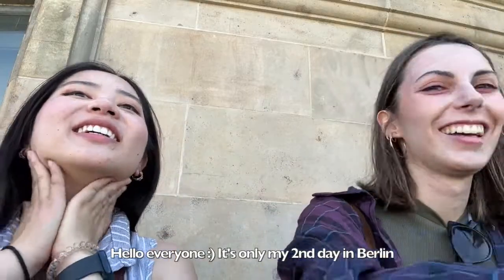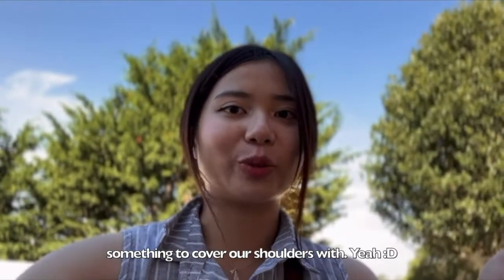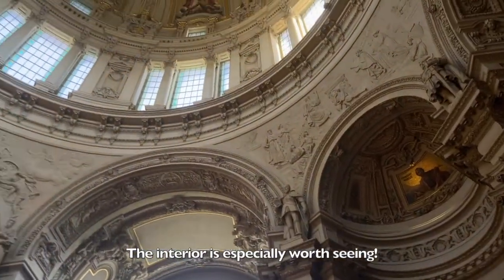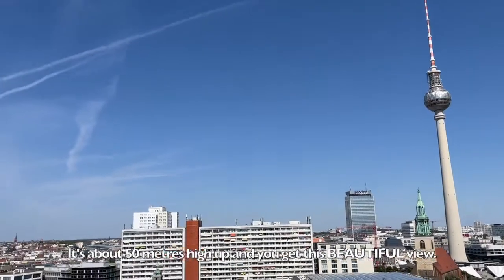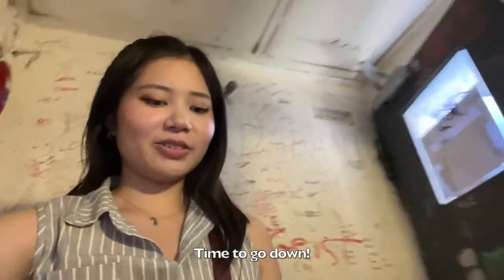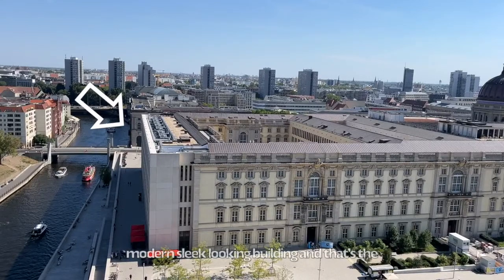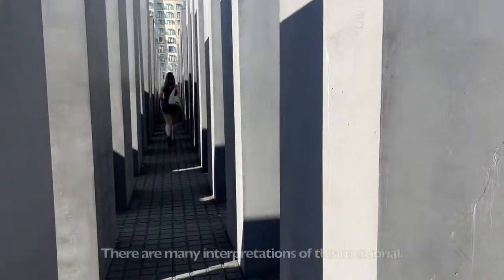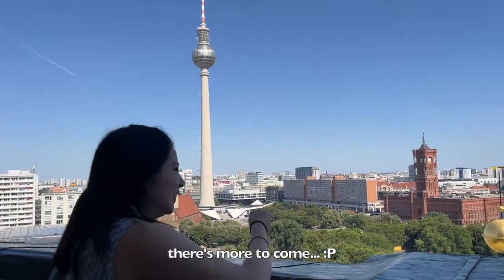More Top Sights in BERLIN ft. Holocaust Memorial (柏林的景點)| Europe Travel Vlog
On my 2nd day and I visited the Berlin Cathedral, Holocaust Memorial, Checkpoint Charlie, and more. I couldn't enter the Cathedral because of my shoulders! But I learned so much that day and was mesmerized by the beautiful buildings in the city!

0:00 Intro
0:16 Berlin Cathedral
3:19 Berlin Palace
3:59 Holocaust Memorial
4:40 Checkpoint Charlie

As always, if you have any questions comments concerns feel free to put them down below and I’ll try my best to answer them all!

Hi! My name is Winnie and I’m an actress currently based in the San Francisco Bay Area.

san francisco,actor,acting,asian,vlog,blog,vlogging,asianamerican,bay area,los angeles,daily life,movie,Hong Kong, Europe, Berlin, Europe Vlog, Traveling, travel vlogger